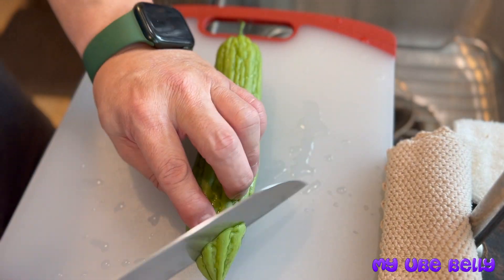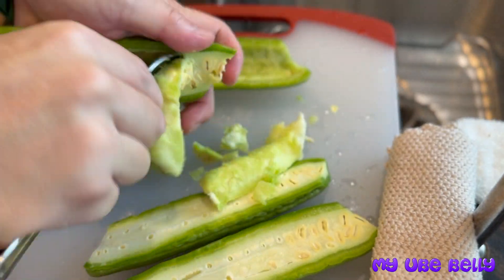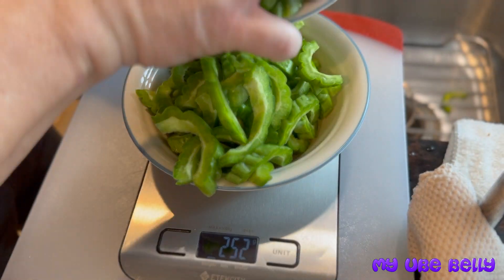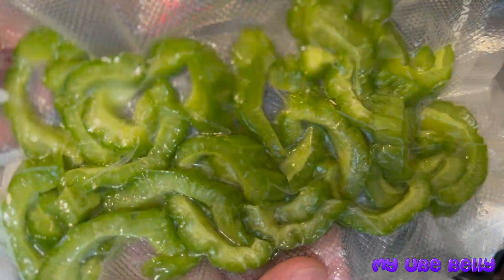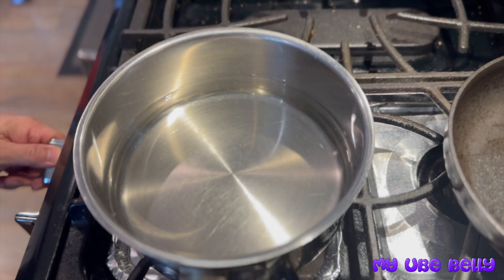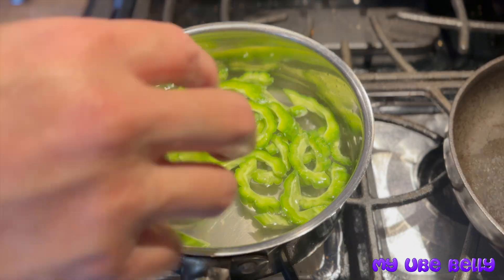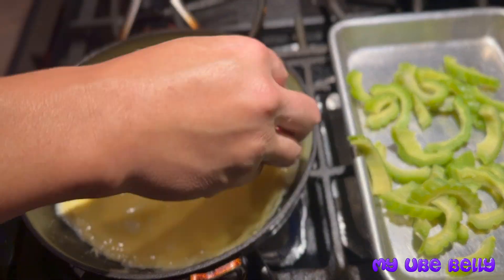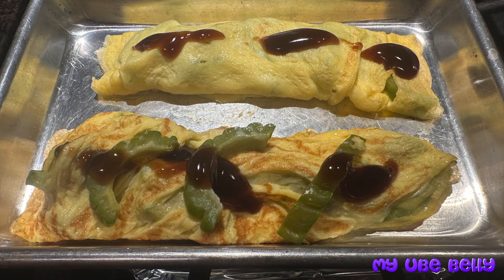Tasty and Healthy Bitter Melon Omelette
Hello and welcome back.  I don't claim to be a great chef or cook but I like to cook.  I like to share a few dishes with you.  Today we have a vegetable I'm pretty sure not too many people have tried (at least not too many in the US).  Today's vegetable is bitter melon otherwise also known as ampalaya in the Philippines and I know it as fu gua in Cantonese.

The bitter melon will be the filling for our omelette.  I hope you enjoy this video and let me know if you tried making this dish and if you liked it.  We would love to hear your comments.